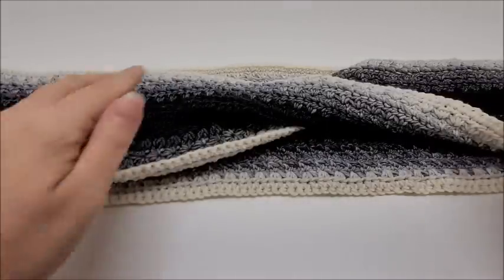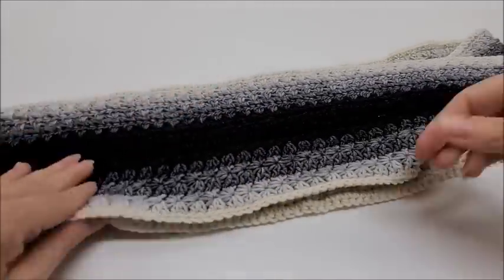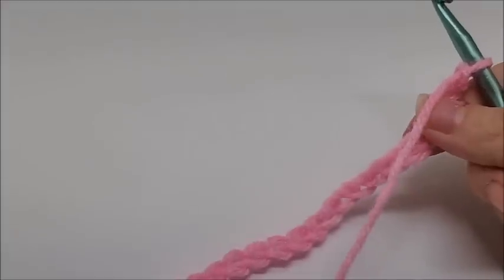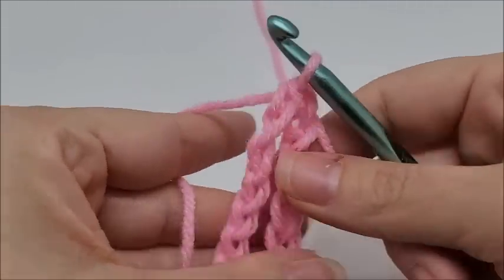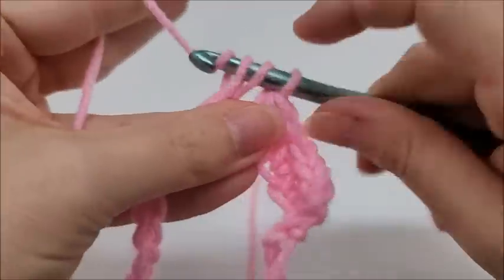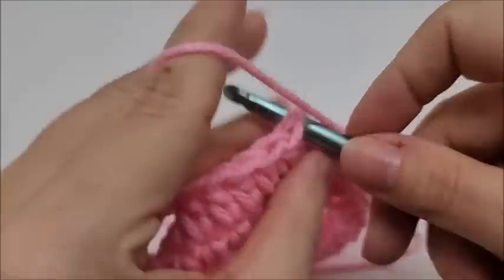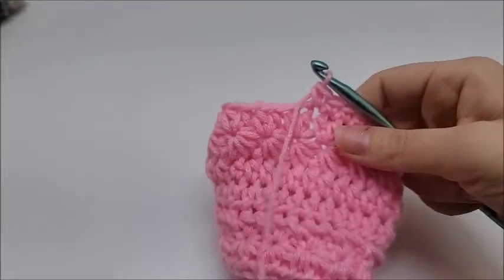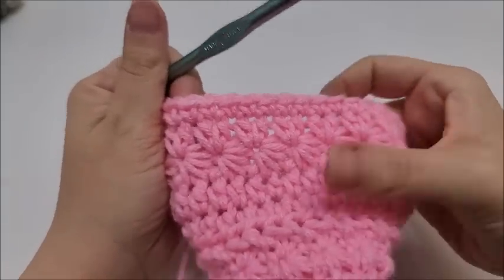Quick And Easy Crochet Twisted Cowl Tutorial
Learn to crochet an Easy and Quick crochet infinty scarf or crochet mobius wrap tutorial. Crochet for a man or woman. Makes great and fast crochet gift. Free crochet pattern tutorial. Twisted Abyss Cowl